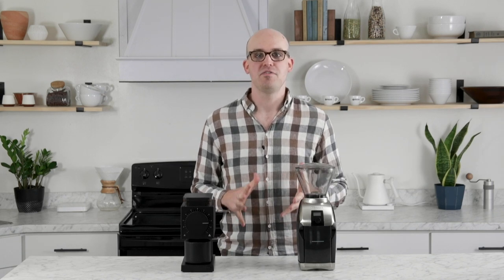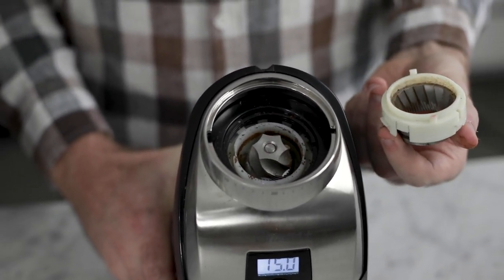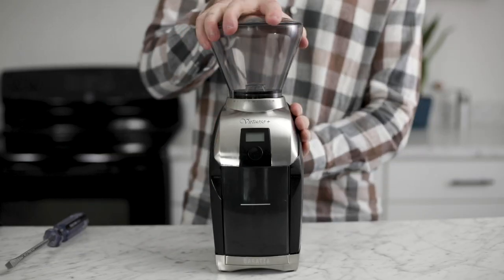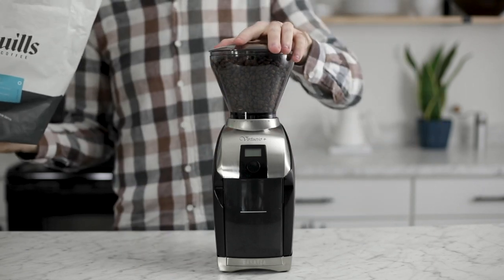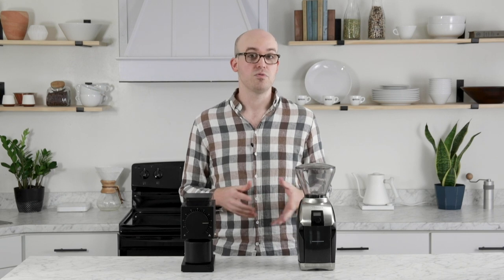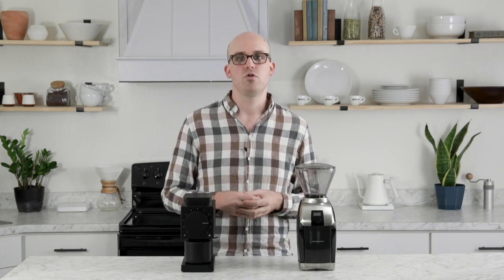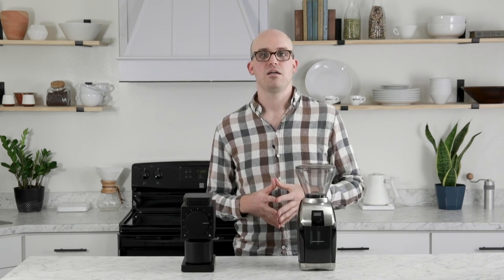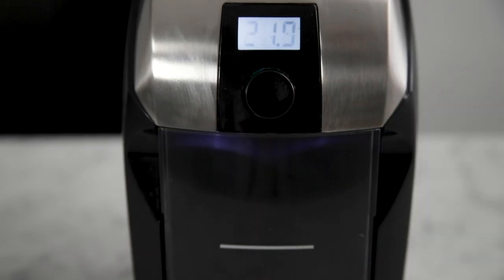Fellow Ode and Baratza Virtuoso+ Comparison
We know that choosing a home grinder can be a difficult and (given the number of high-quality models available) even daunting decision. Let us help make the choice a little easier. In this video, Ryan compares two of the best home grinders on the market—the Fellow Ode and the Baratza Virtuoso+—looking at every feature from hopper to grind quality to taste.

1:00 - Fit and Finish
1:43 - Burrs
2:36 - Adjustment and Grind Range
3:34 - Calibration
4:14 - Dosing
6:21 - Retention
7:36 - Speed
8:02 - Cleaning
9:02 - Grind Quality and Taste
9:55 - Reliability and Support
10:45 - Closing Thoughts